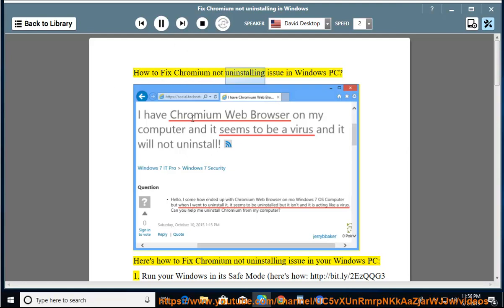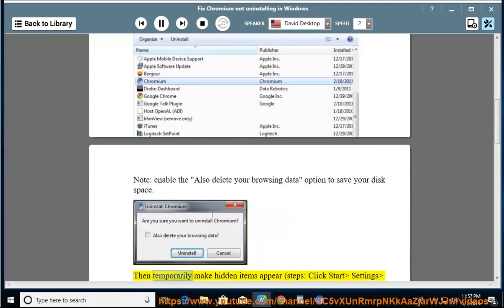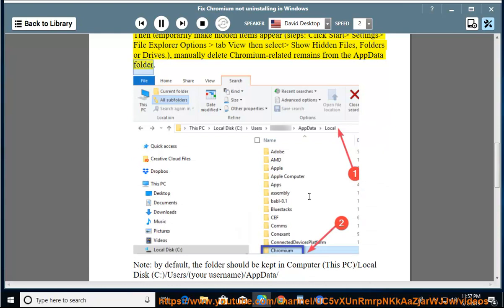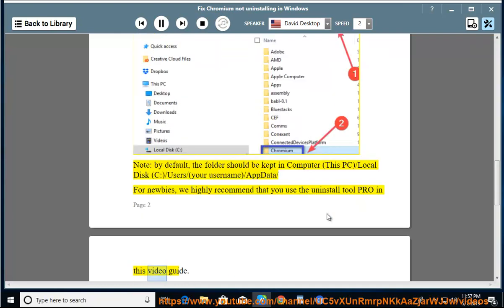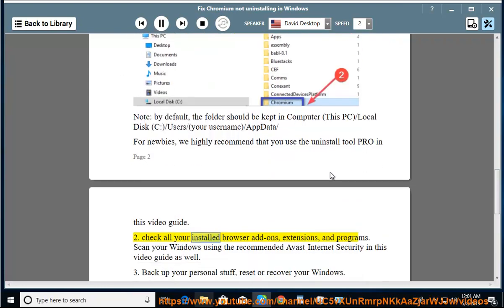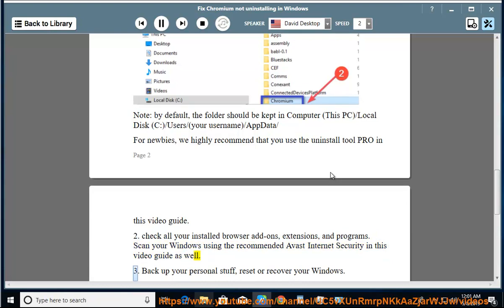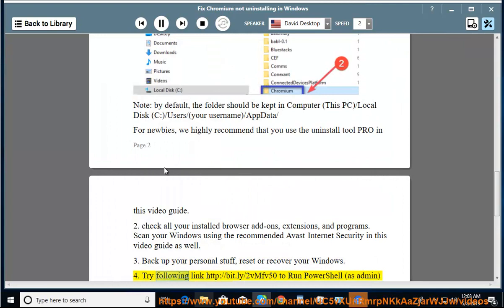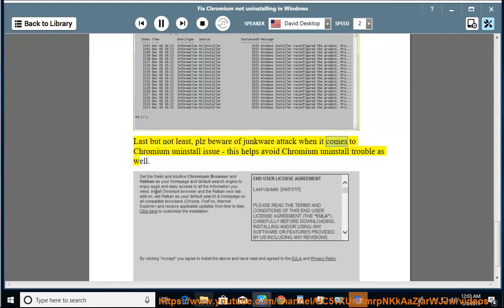Fix Chromium not uninstalling in Windows 10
Here's how to Fix Chromium not uninstalling (uninstall/remove Chromium from your Windows 10 PC). To effectively remove Chromium under Windows Safe Mode with Networking, try this best uninstall tool@ And thoroughly detect then clean potential badware in your system, try avast Internet Security@ Learn more?

Quickly uninstall programs & apps you no longer use